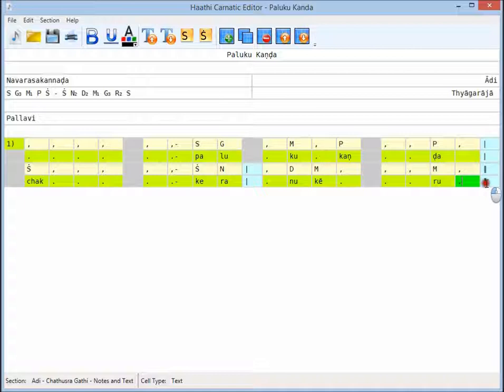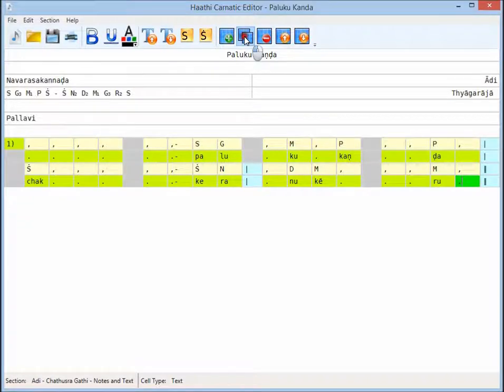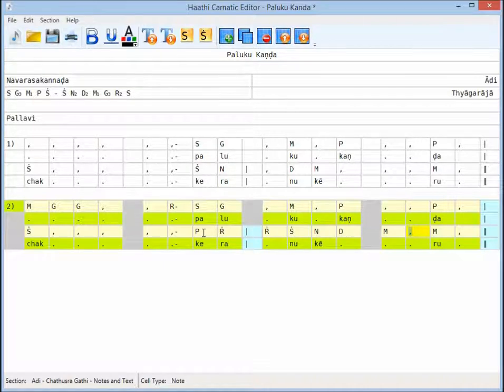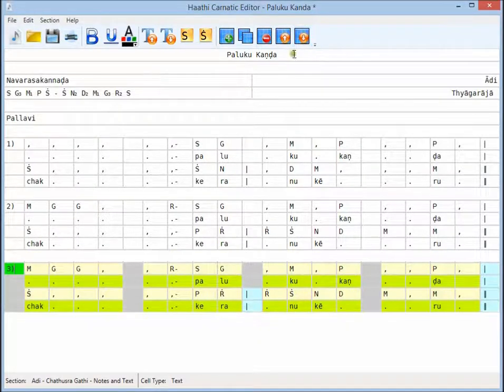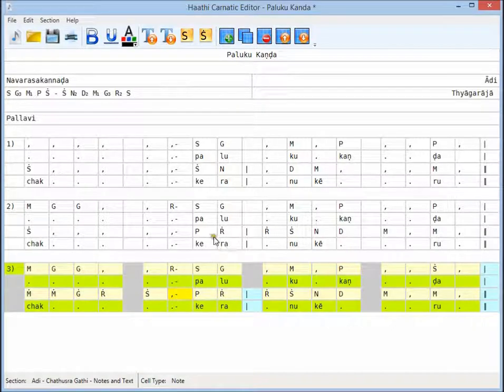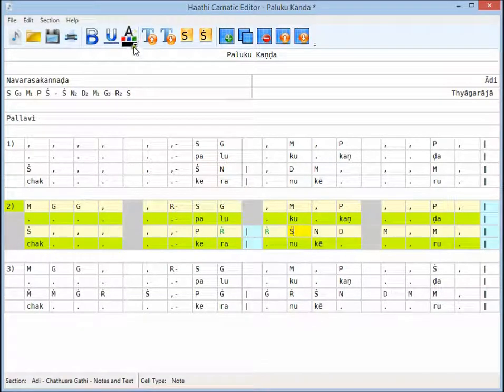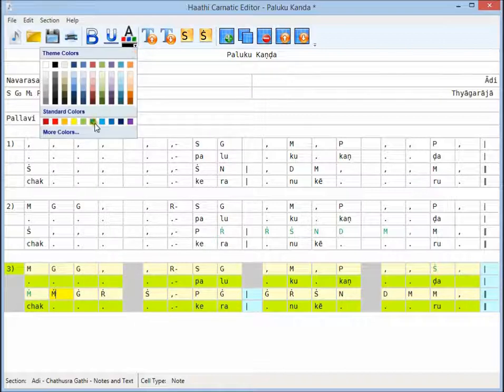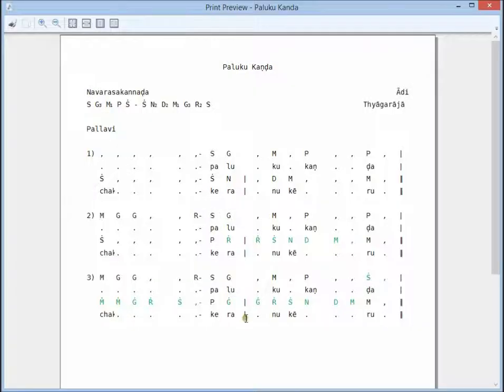Writing notation for Krithis using Haathi Carnatic Editor software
for more information on the Haathi Carnatic Editor and other music applications by Haathi Software, LLC.